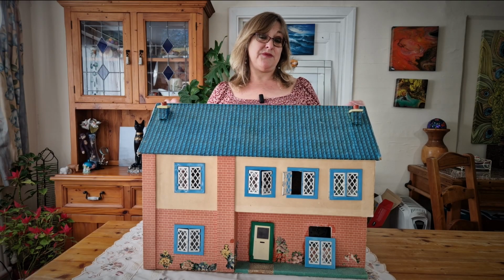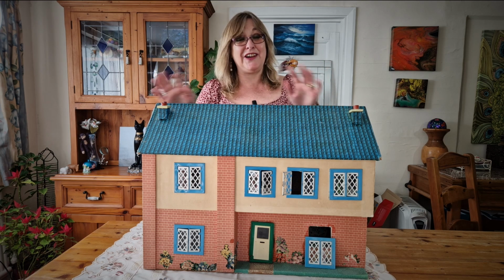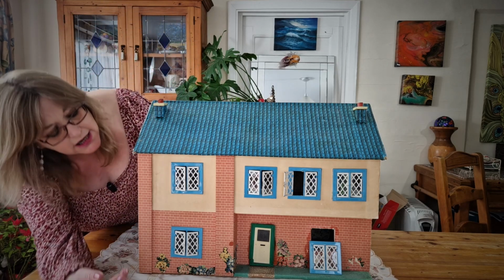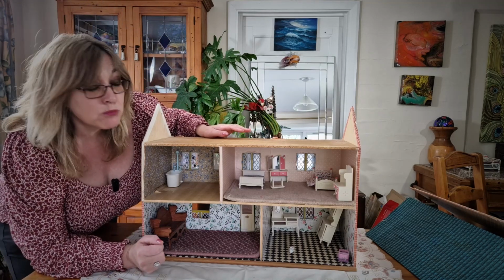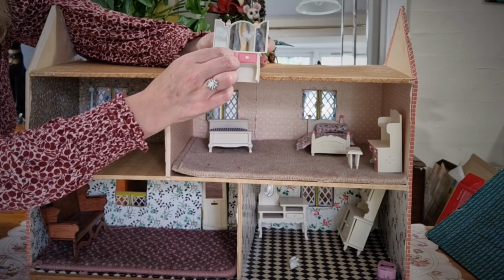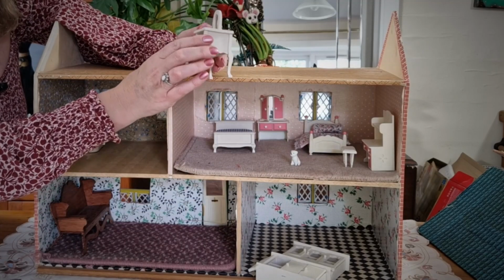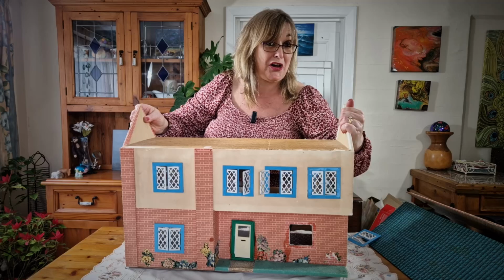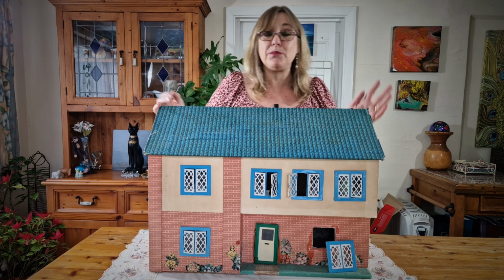Dollshouse No. 9 - Oops I've done it again!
I found another addition to my dollshouse addicton - this is now dollshouse No. 9!

It's a beautiful, old house ready for restoration.